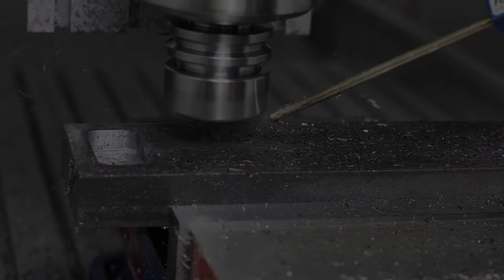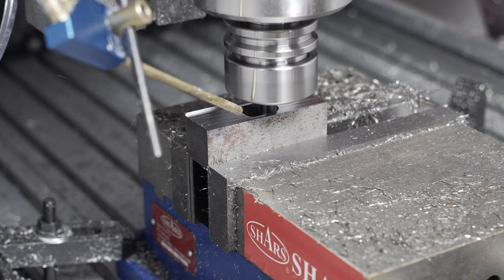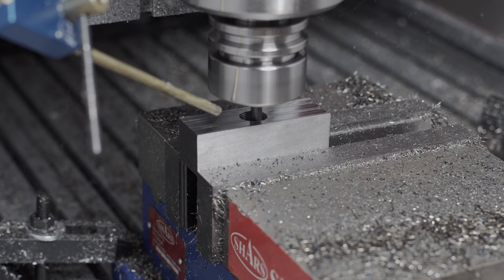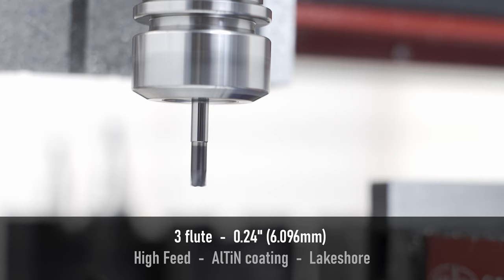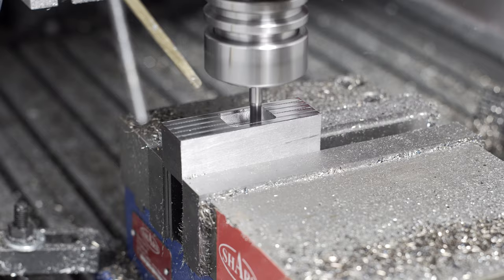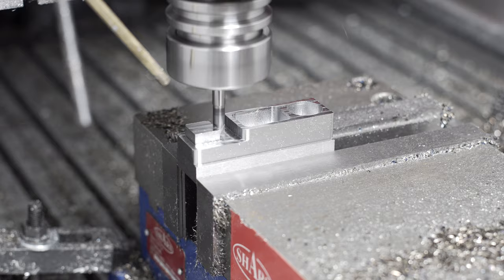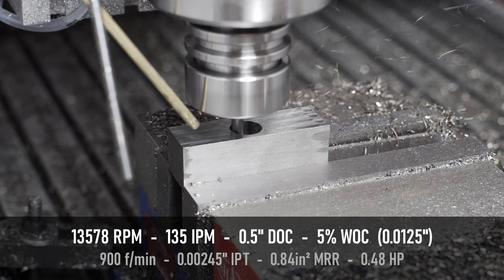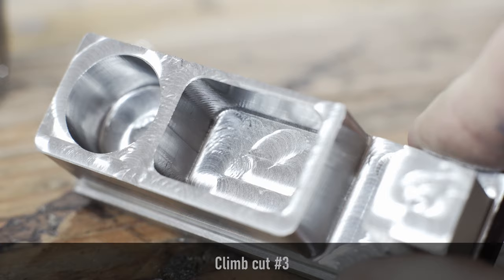More steel cutting tests on the Benchtop Pro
Y'all left a ton of great suggestions on the last steel cutting video, so we're trying a few of them out in this video!  Testing better conventional recipes, giving conventional a shot, and seeing how High Feed end mills work on a lightweight gantry router.  By the end I think I have a recipe that approximates "good enough".

If you're new here, the router is an AvidCNC Benchtop Pro 2x3, equipped with a CNCDepot S30C ATC spindle and Fogbuster.

0:24: Climb cutting test #1
3:24: Conventional cutting
5:02: High feed cutting
8:51: Climb cutting test #2
10:12: Climb cutting #3